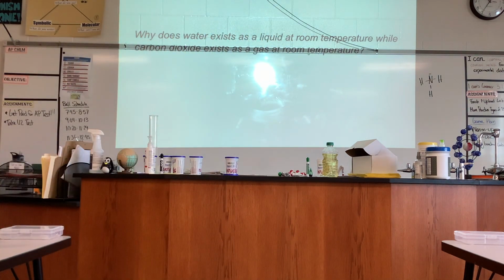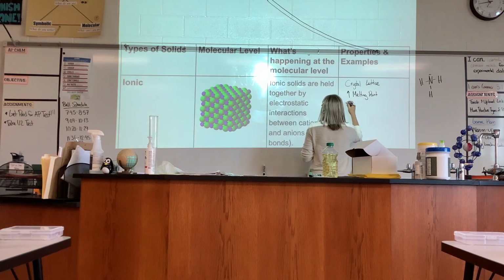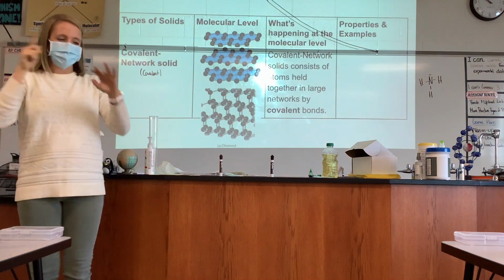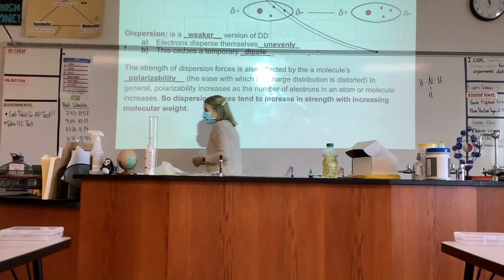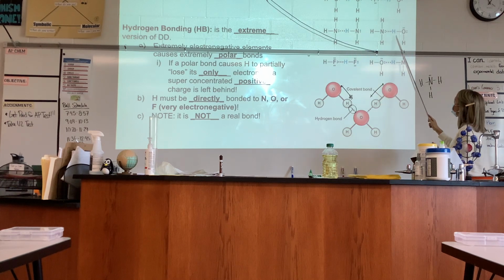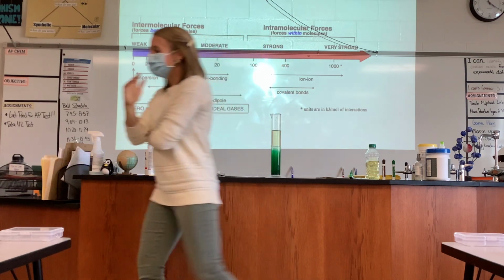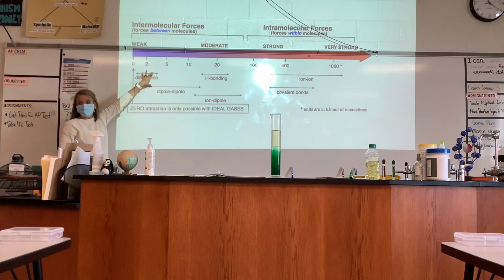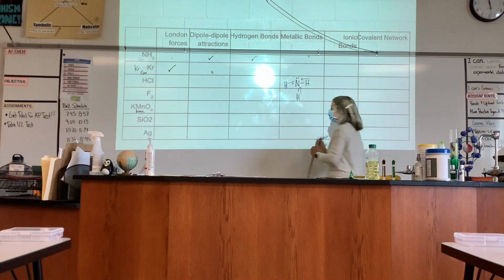SHS AP Chem Topic 3.1-3.3